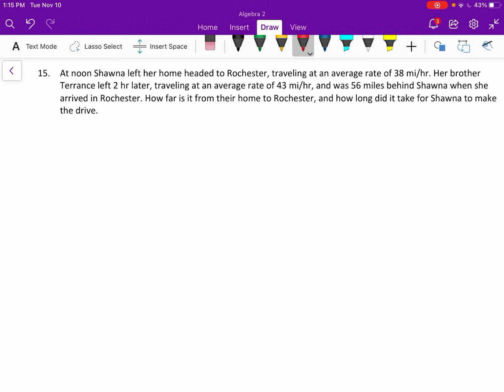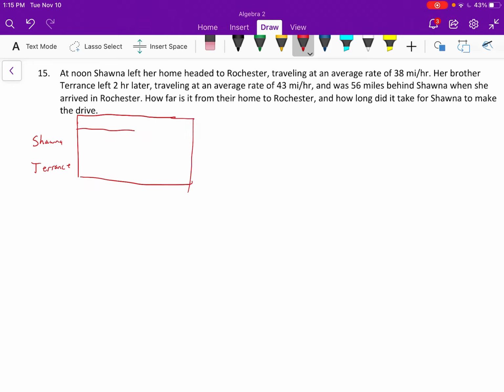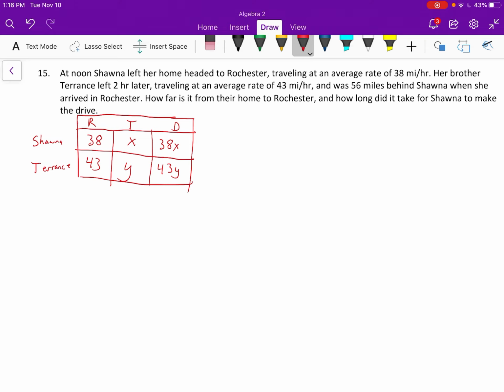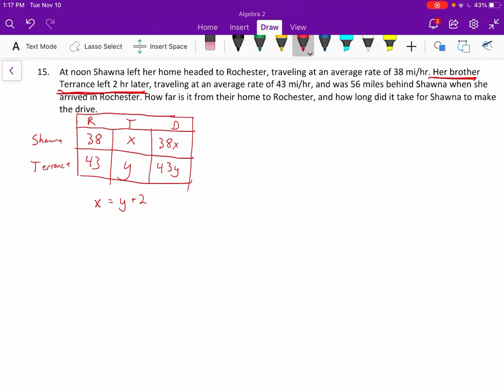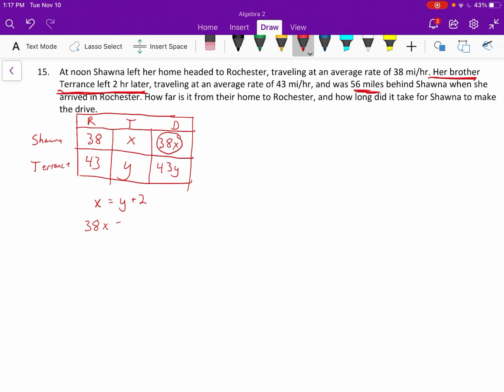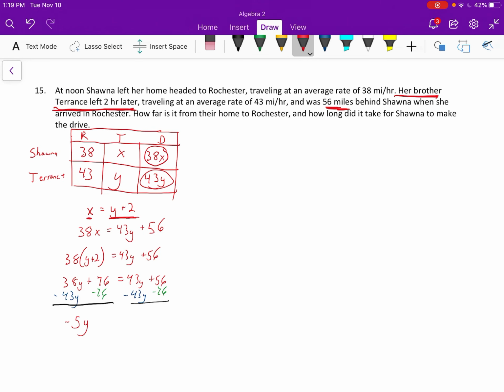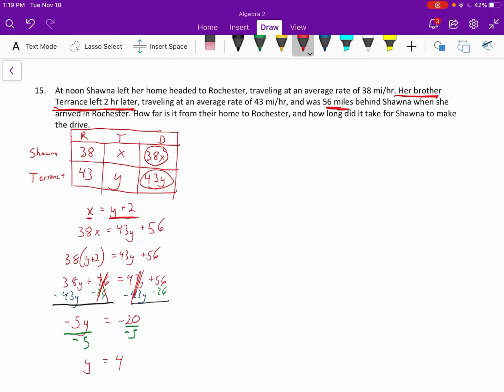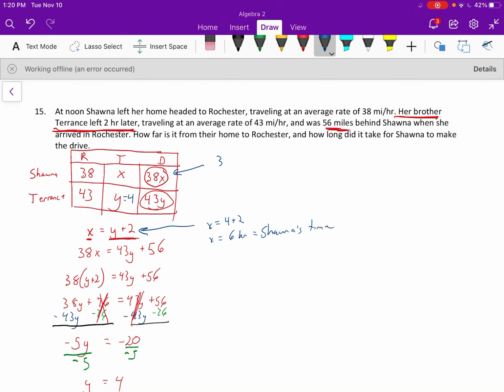Algebra 2 Lesson 3.3: 15